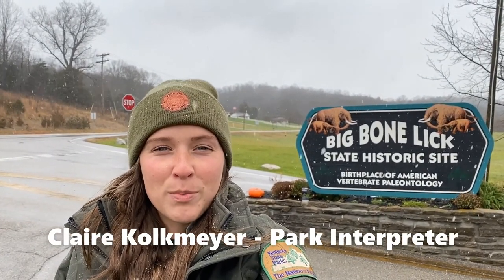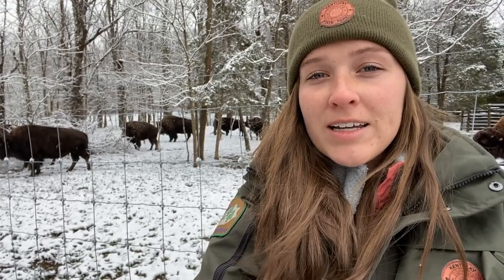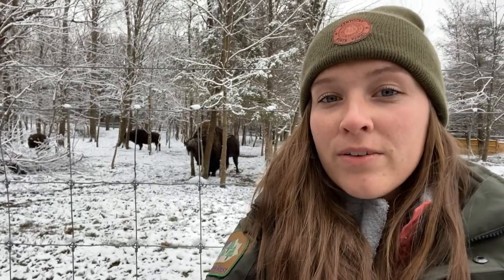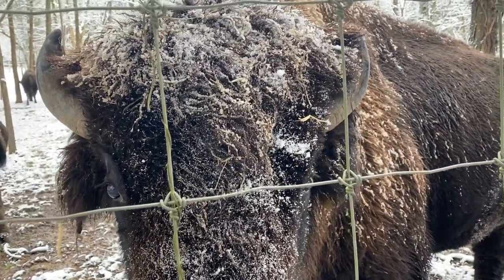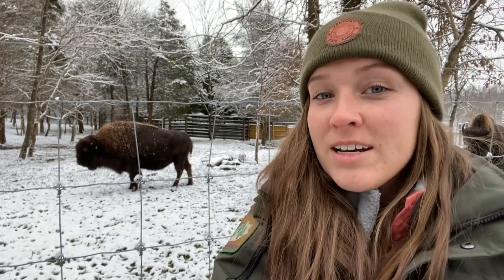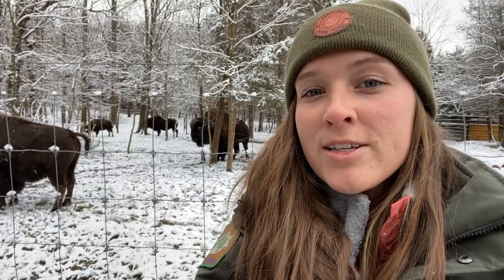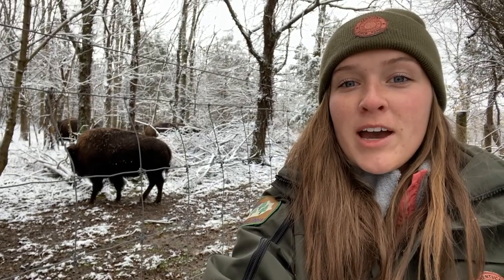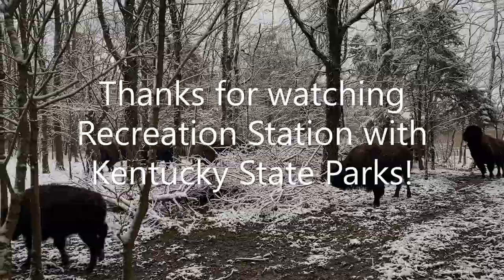12 Days of Christmas - Bison Winter Survival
Have you ever wondered how the American Bison has adapted to survive in harsh winter conditions? Listen in as our Park Interpreter explains how these incredible animals are more than suited for below zero temperatures.